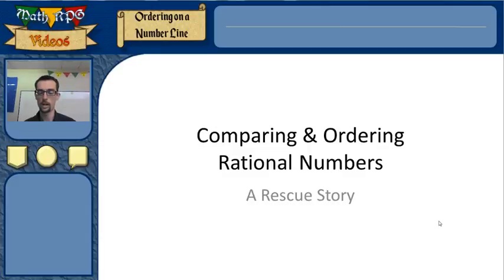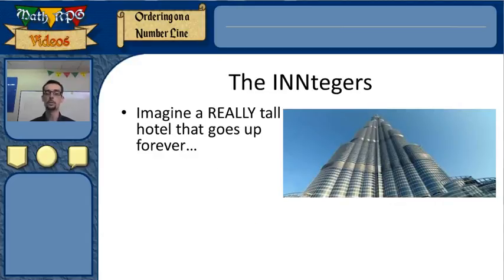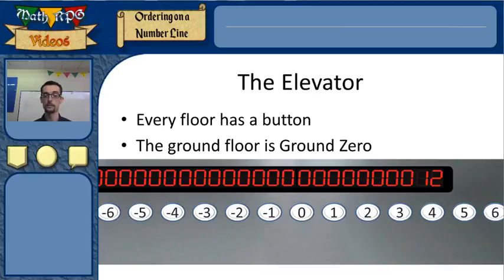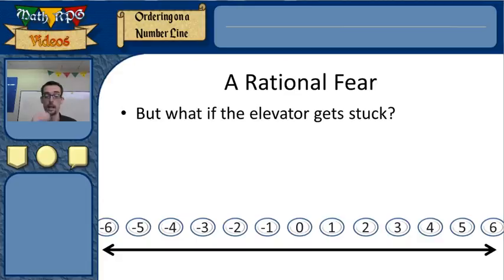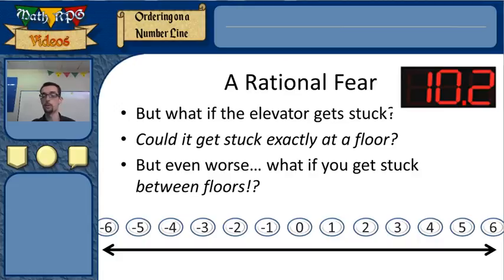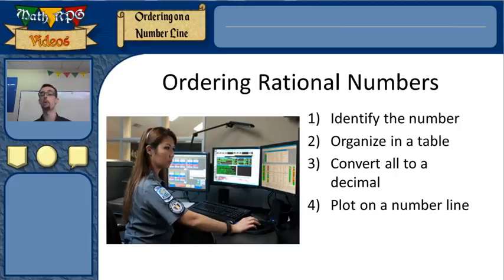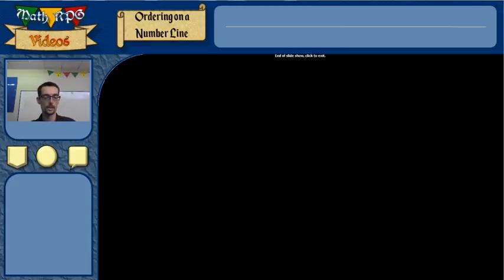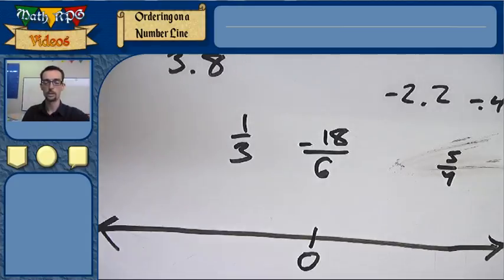Ordering Rationals Part 1